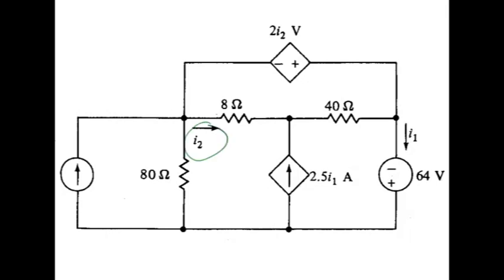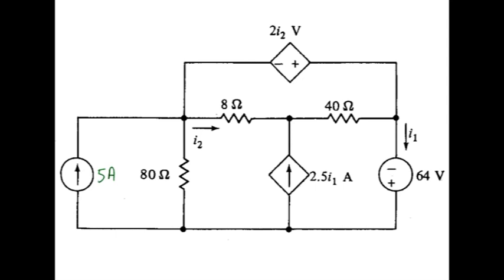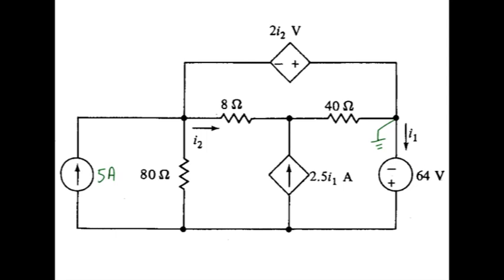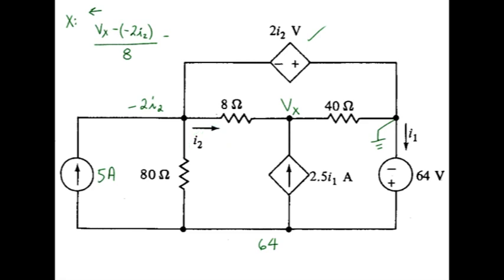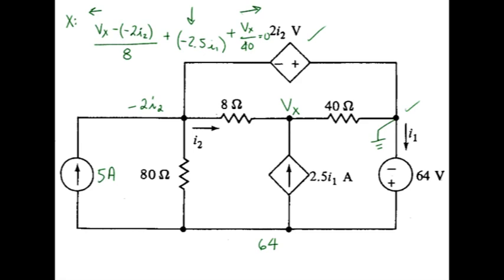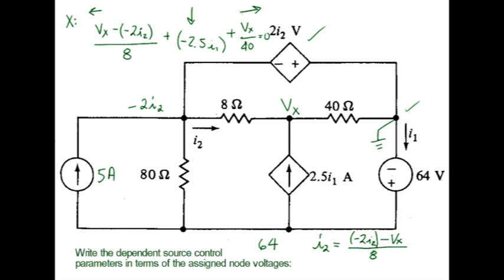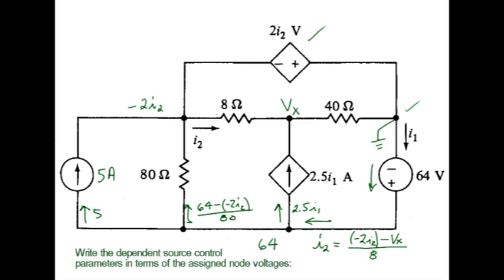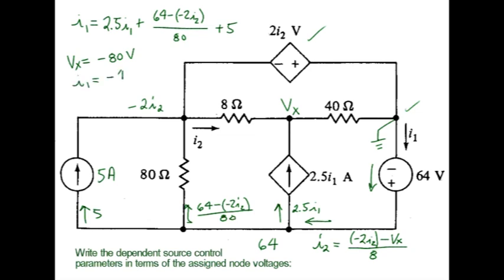dc: Node Voltage Example #8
Find the currents i1 and i2 using the node voltage method.

This circuit includes dependent sources.This video belongs to the "Circuits and Systems" collection Find another 250 worked circuits example problems